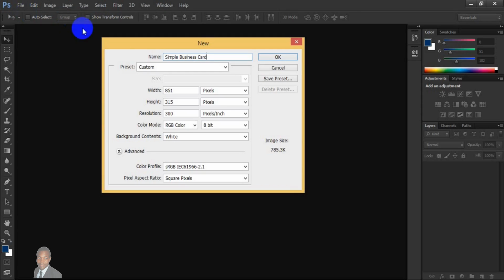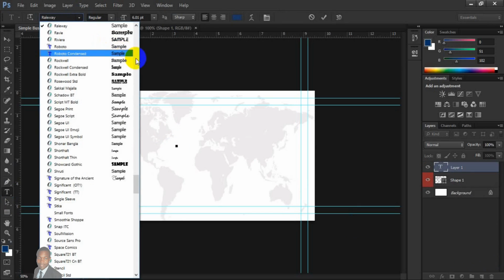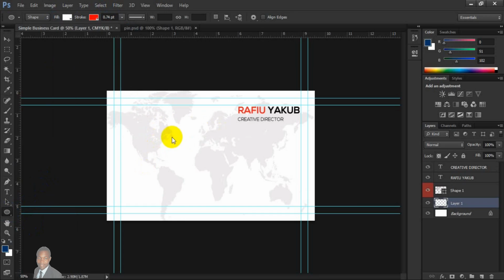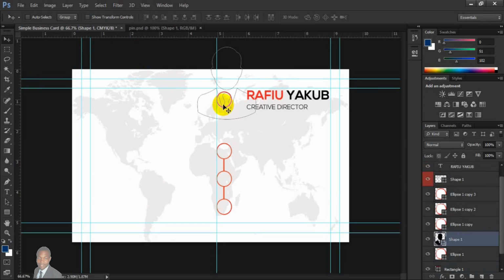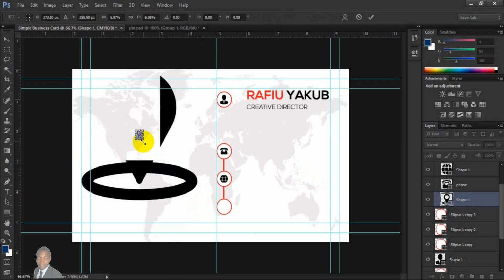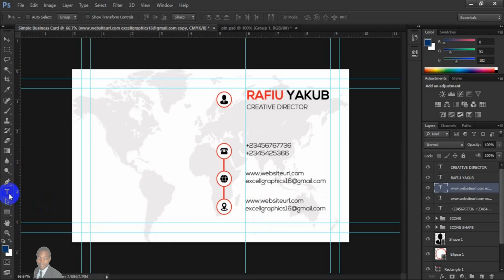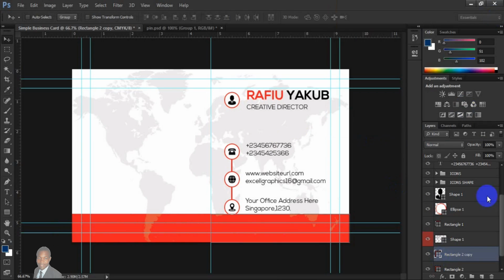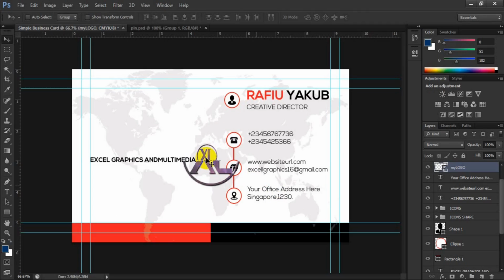HOW TO CREATE SIMPLE BUSINESS CARD IN ADOBE PHOTOSHOP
Do you Need Cool Business Card? ……Start Now
This is a Photoshop tutorial that will show you how to create a business card in CMYK Color mode from start to finish, and get it ready for printing.

You need a business card printed; this tutorial will show you how to set up page and design your card, and also how to prepare it for printing with any printer you choose. I cover CMYK, and Bleed in this tutorial as well as offer a few design tips as we go to help you have a professional, finished look.

Remember: Business cards with bleed must be sized 3.625 x 2.125 for any printer. They must be CMYK (not RGB) and include high resolution (300 dpi) .